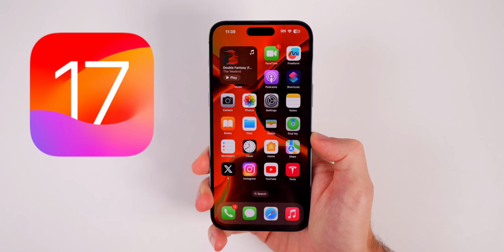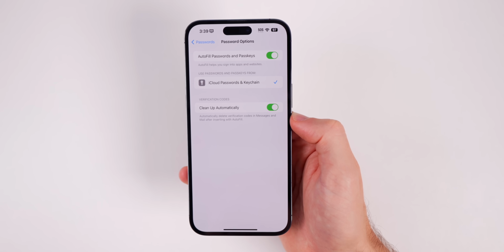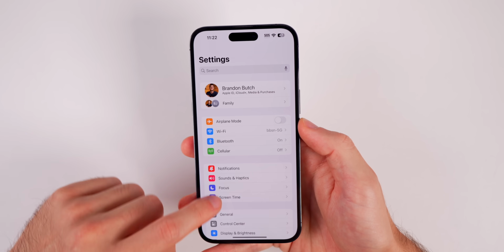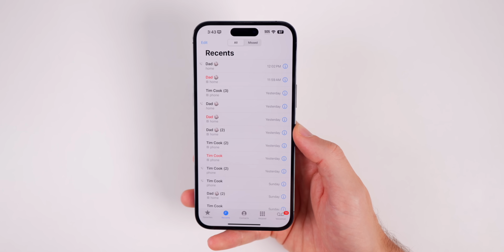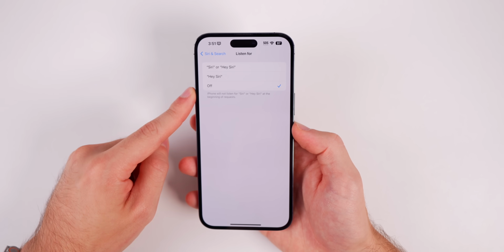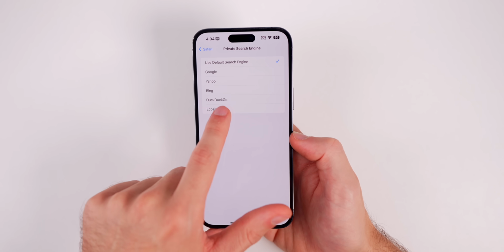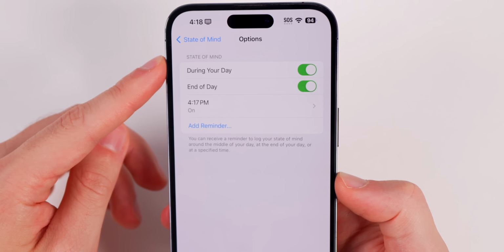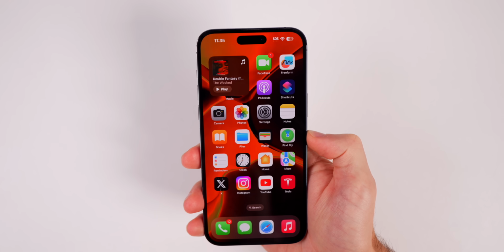iOS 17 - 24 Settings You NEED to Change Immediately!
24 iOS 17 Settings You NEED to Change Immediately | iOS 17 Tips & Tricks

iOS 17 is here! And while many of the new features & changes were pretty obvious after you installed it on your iPhone, you might have missed some of the smaller, important settings that are buried beneath the surface.

So, in this video, we're going to cover *24 brand new iOS 17.1 settings* that you might want to consider changing immediately after installing iOS 17 on your iPhone! These tips & tricks will help you have a better experience with general usability, performance, and battery life. Enjoy!

☕️ *Find value in my free content?* A coffee would be much appreciated

*Chapters:*
0:00 Change these ASAP in iOS 17
0:17 Setting 1
0:58 Setting 2
2:18 Setting 3
3:16 Setting 4
3:53 Setting 5
4:10 Setting 6
4:59 Setting 7
5:41 Setting 8
6:24 Setting 9
7:57 Setting 10
8:53 Setting 11
10:12 Setting 12
11:33 Setting 13
12:02 Setting 14
12:42 Setting 15
13:04 Setting 16
14:08 Setting 17
15:00 Setting 18
15:46 Setting 19
16:04 Setting 20
16:45 Setting 21
17:21 Setting 22
18:05 Setting 23
18:52 Setting 24
20:02 Bonus!
20:37 Did you change these?